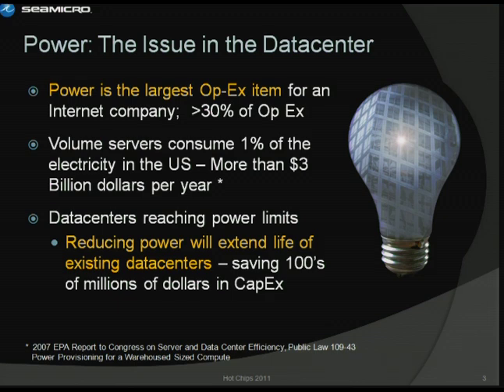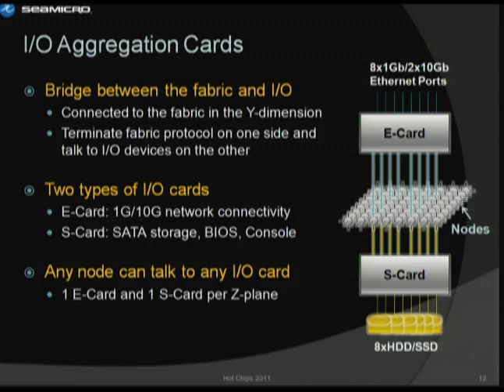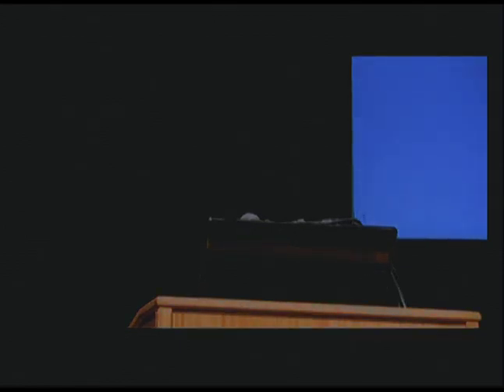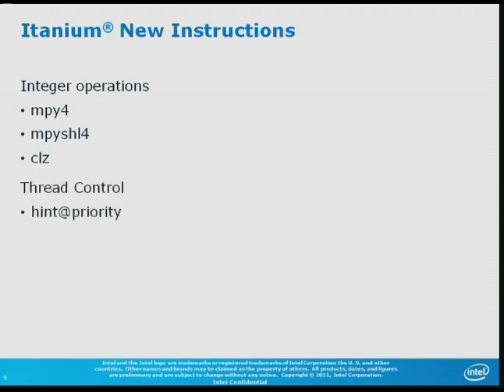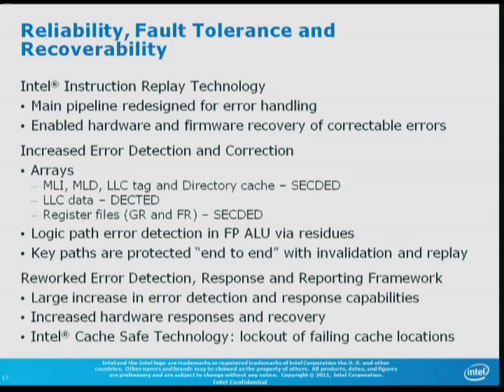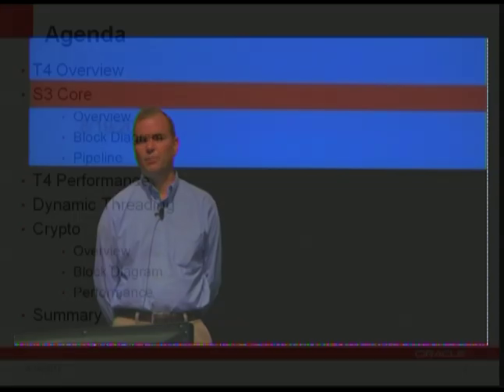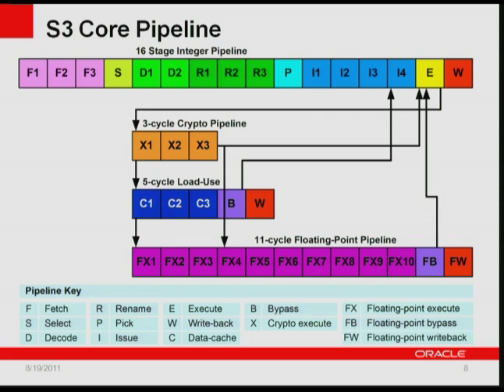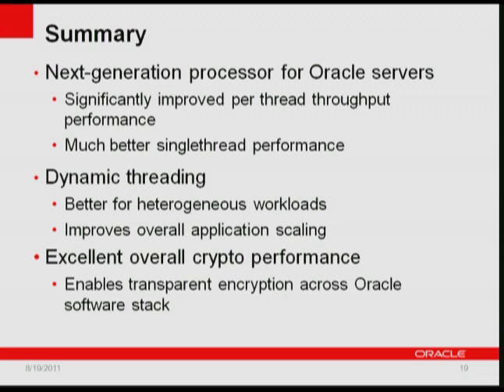HC23-S7: Server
Session 7, Hot Chips 23 (2011), Friday, August 19, 2011.

SeaMicro SM10000-64 Server: Building Data Center Servers Using "Cell Phone" Chips
Ashutosh Dhodapkar, Gary Lauterbach, Sean Lie, Dhiraj Mallick, Jim Bauman, Sundar Kanthadai, Toru Kuzuhara, Gene Shen, Min Xu, and Chris Zhang, SeaMicro

Poulson: An 8-Core, 32nm, Next-Generation Intel Itanium Processor
Stephen Undy, Intel

T4: A Highly Threaded Server-on-a-Chip with Native Support for Heterogenous Computing
Robert Golla and Paul Jordan, Oracle